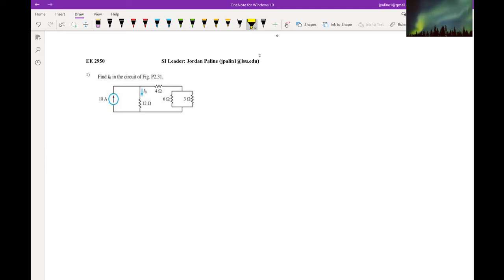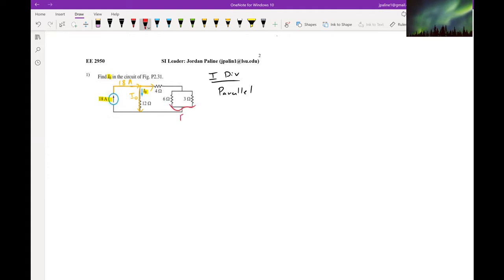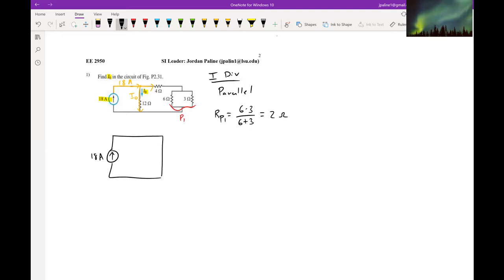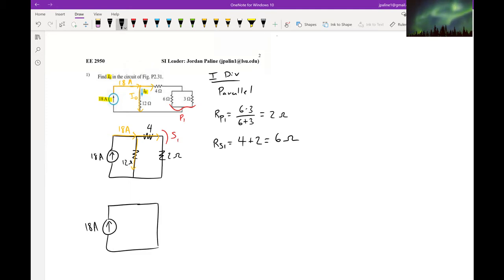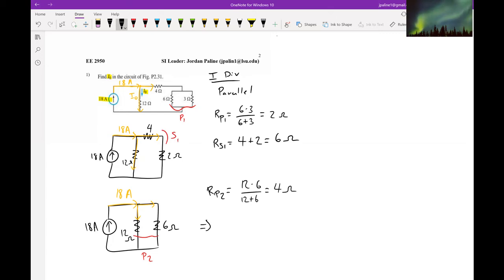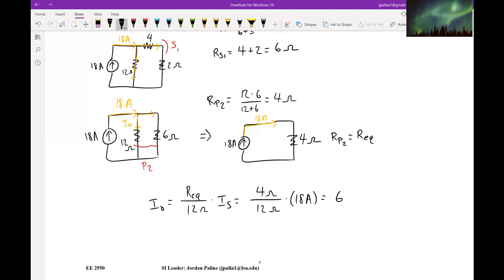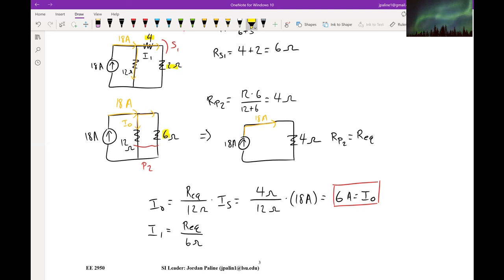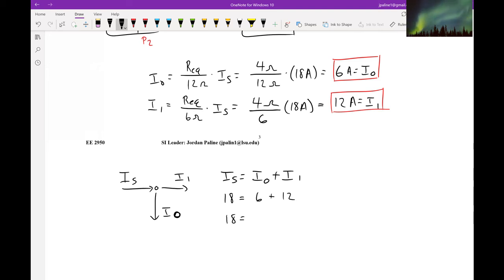EE 2950 SI Session #3 Problem #1